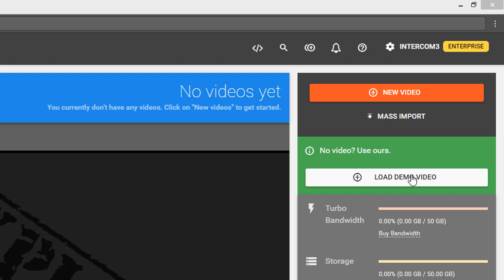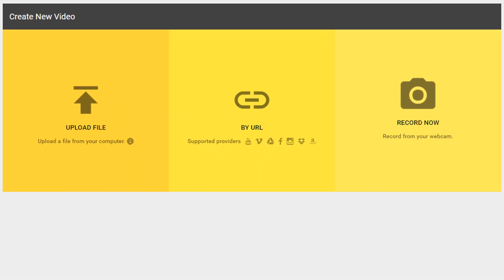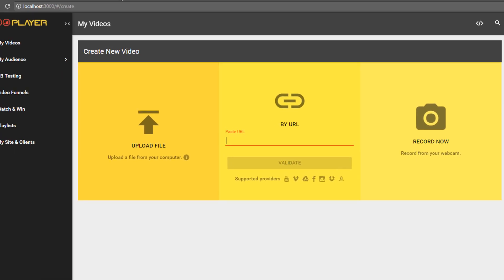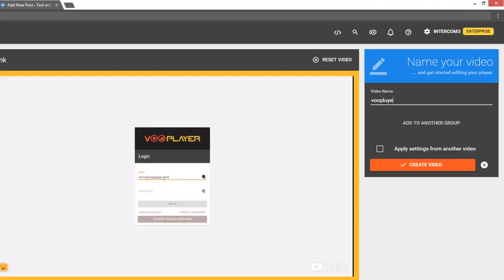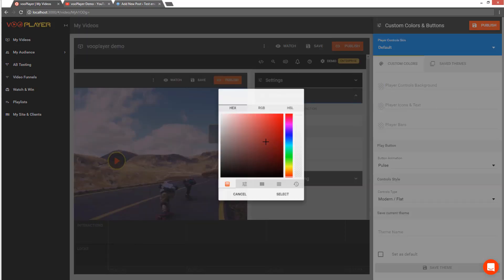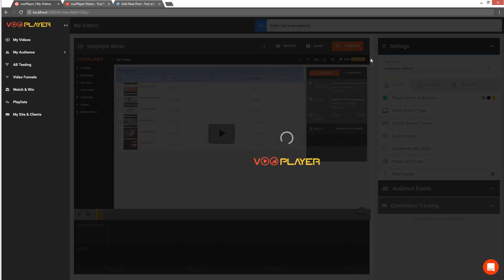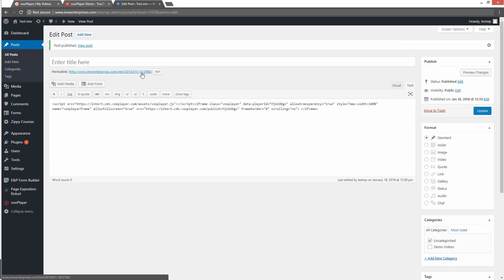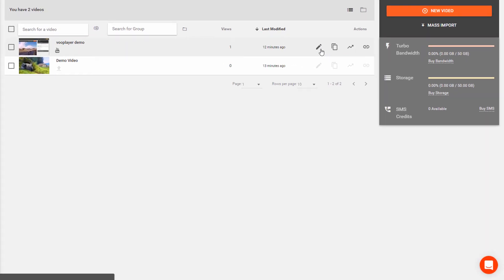Creating & Publishing Your First Video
vooPlayer makes it really easy to import a video and get it published on your website or anywhere else.